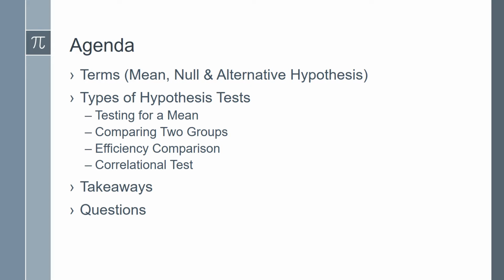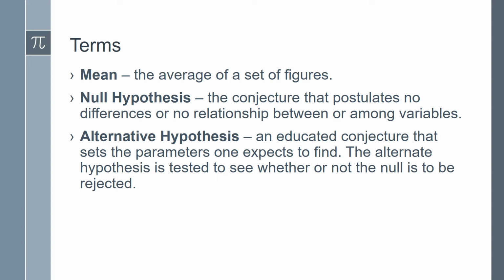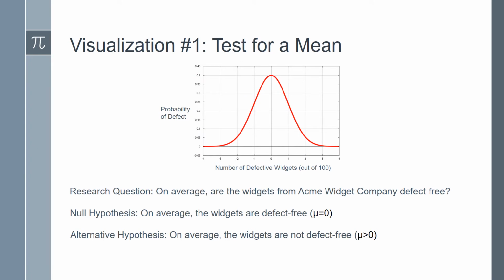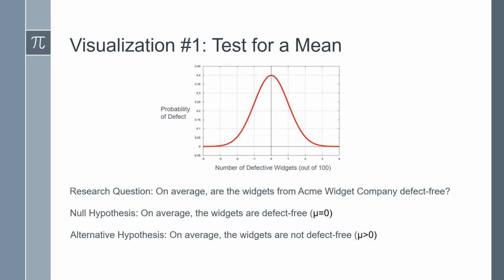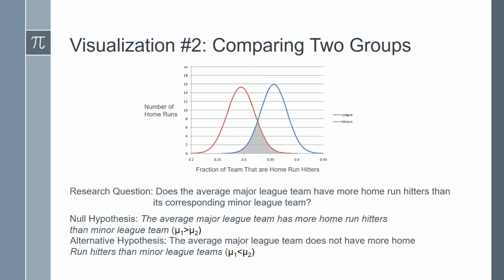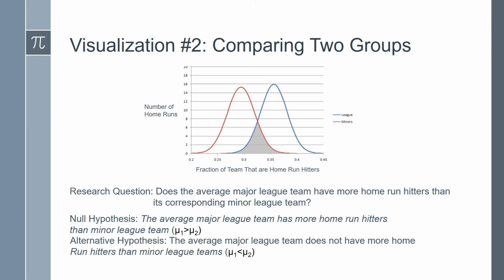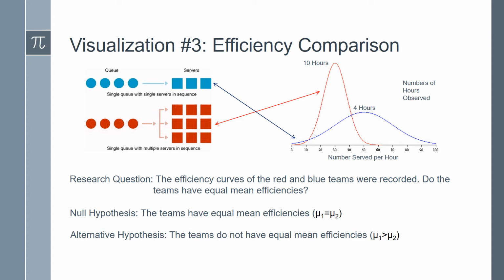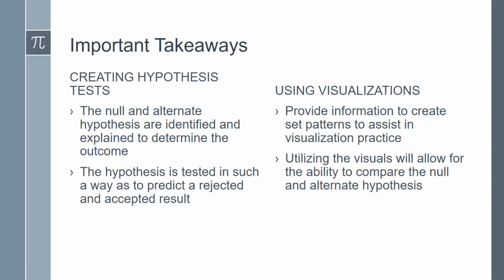GRC 605 Unit 2 Visualizing Hypothesis Testing (Emir Leslie)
Doctoral Student (Emir H. Leslie) provides this informative powerpoint presentation on Visualizing Hypothesis Testing for GRC 605 Unit 2 URL assignment for California Intercontinental University.